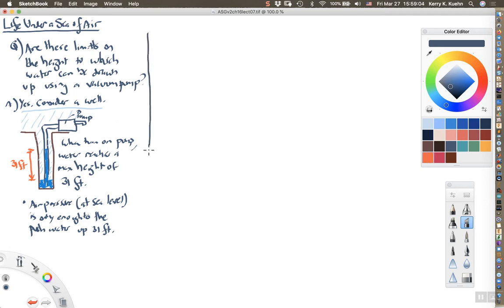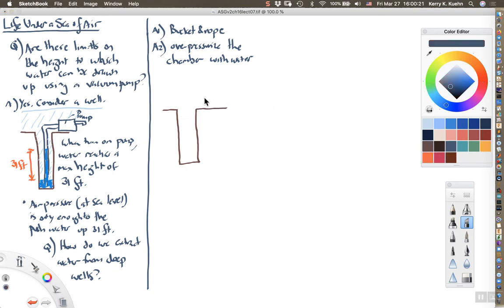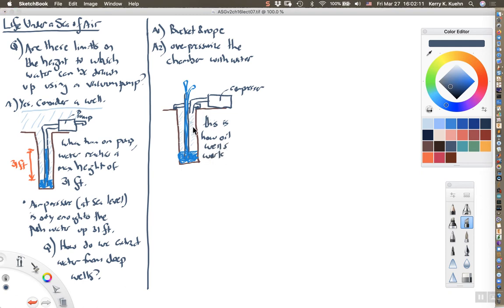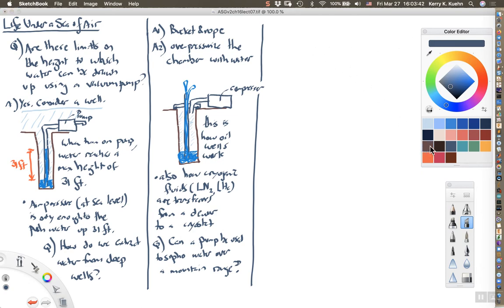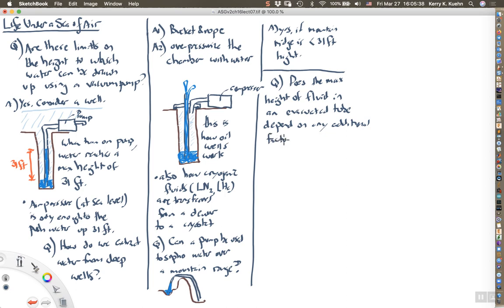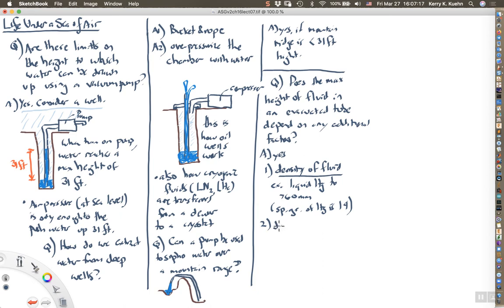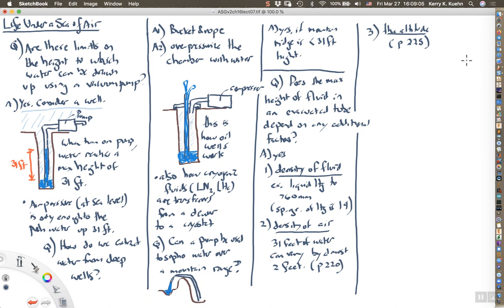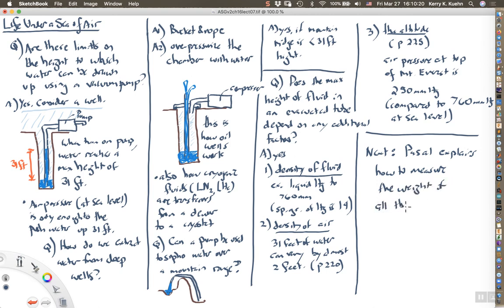Life under a sea of air (ASGv2Ch17Lect01)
Wherein we consider Pascal's explanation of water pumps, oil wells, and how atmospheric pressure varies with humidity and altitude.